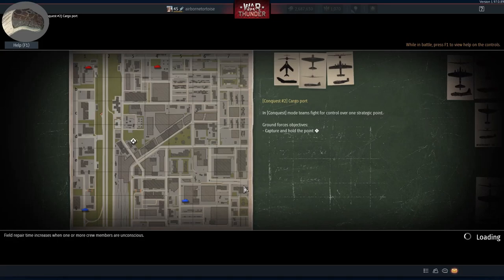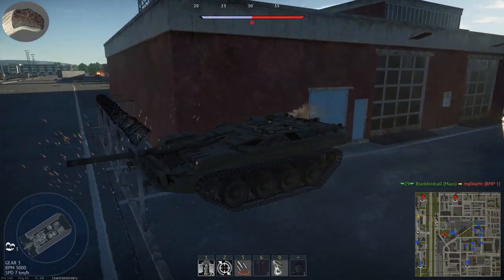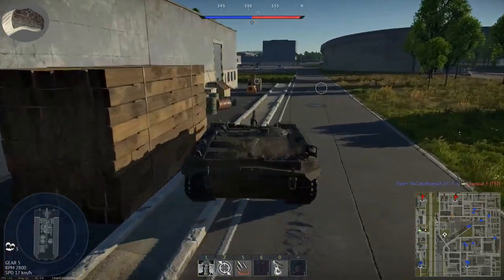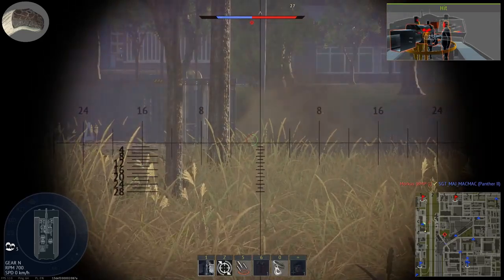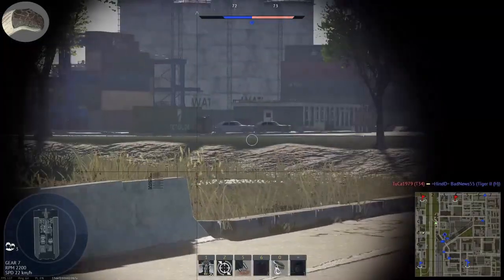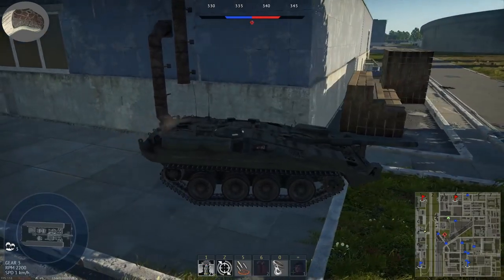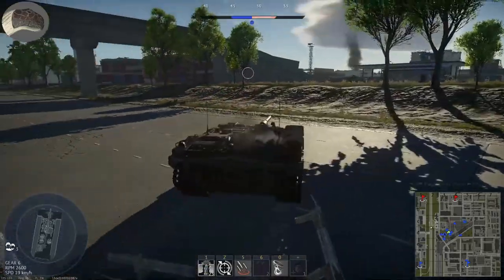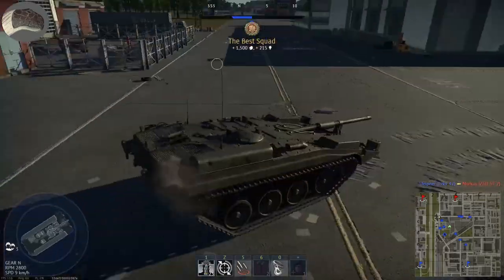Swedish Pancake - Stridsvagn 103 - 0 - War Thunder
In this video I will explain how this main battle tank preforms in game as well as in real life and the history behind it.